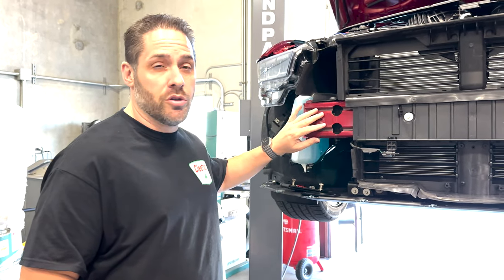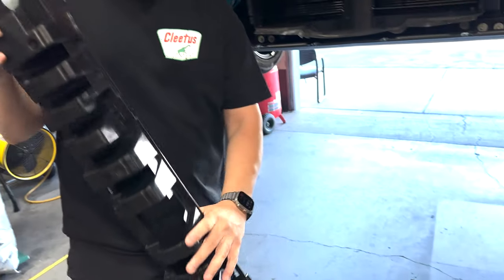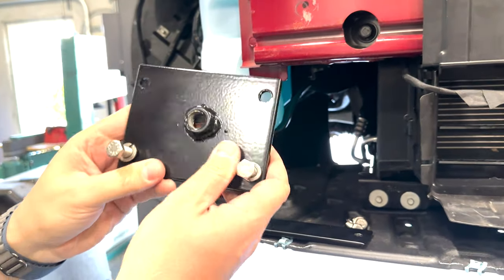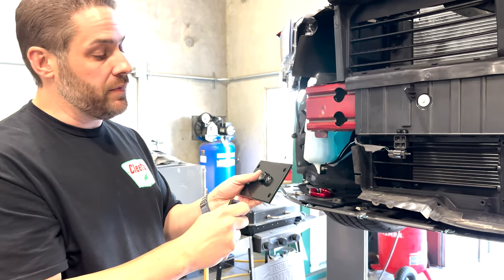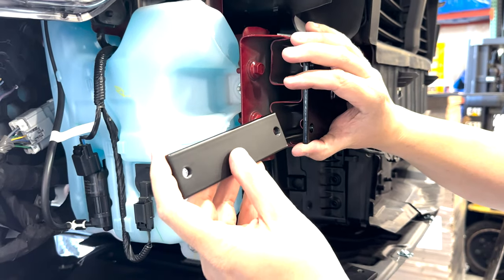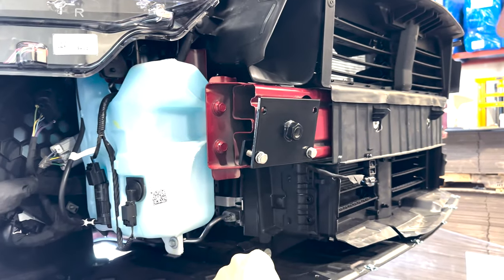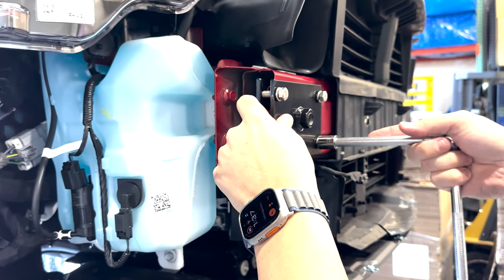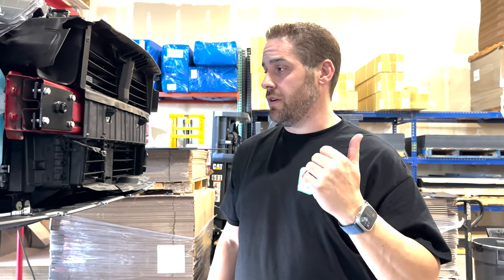Mustang 2024 GT/ECO Receiver Install Guide for Tow Hook or License Plate Holder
Our Mustang 2024  GT/ECO receiver install guide highlights the details of mounting the receiver to utilize our Tow hooks, License Plate holders, or camera mounts. Note: Performance pack and Dark Horse vehicles do not need a receiver.